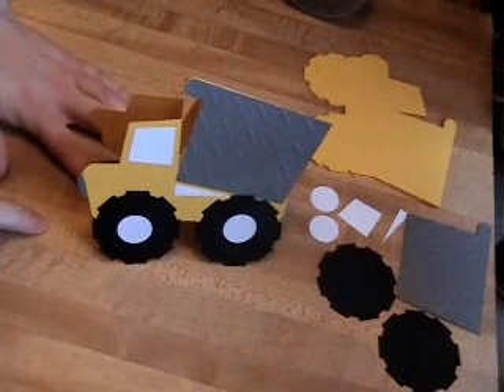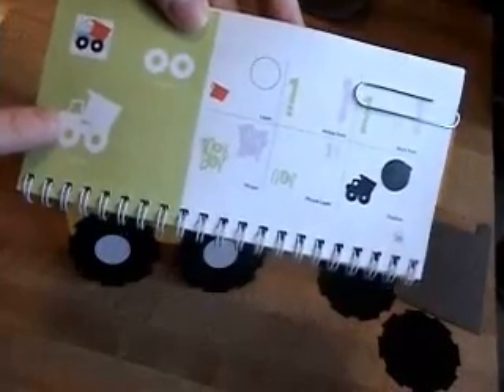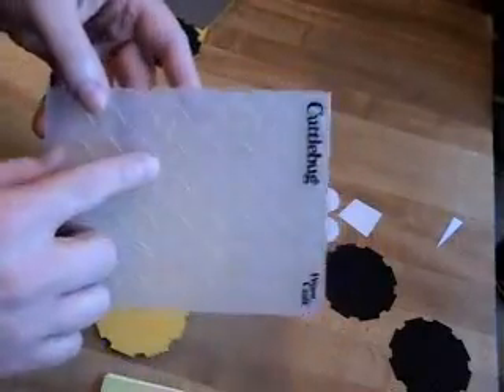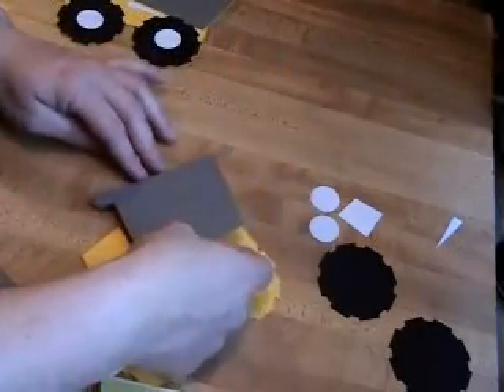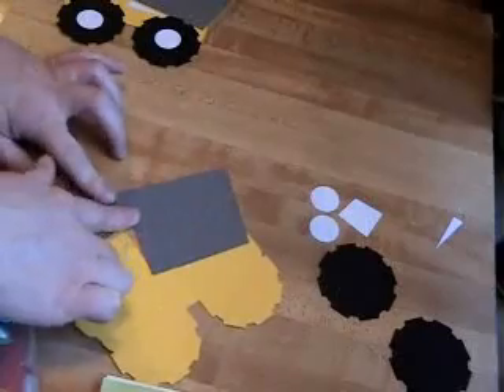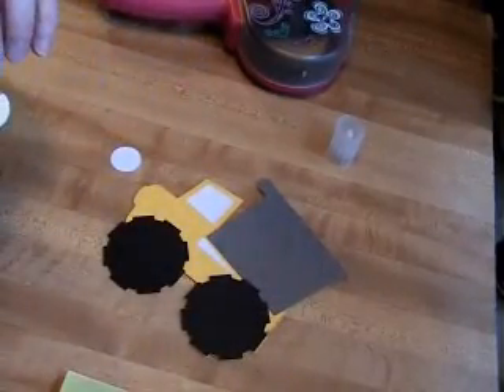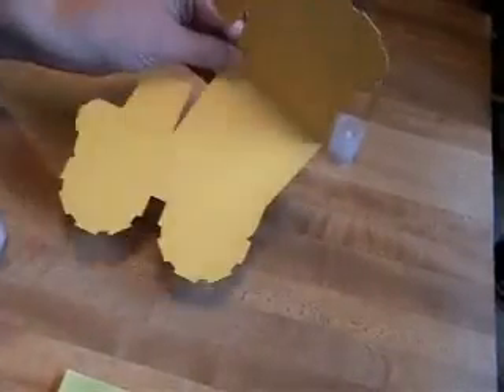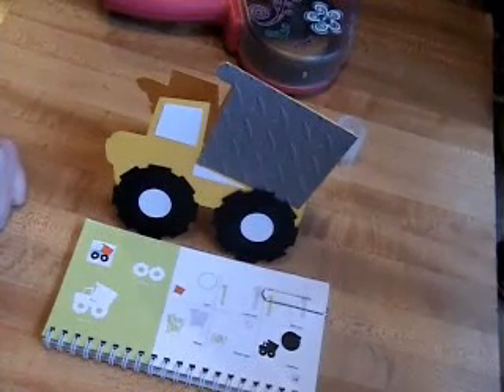Dump Truck Card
This super cute card was made using the weld feature on my gypsy and the Boys will be Boys cricut cartridge.  It was very simple and fun to make.